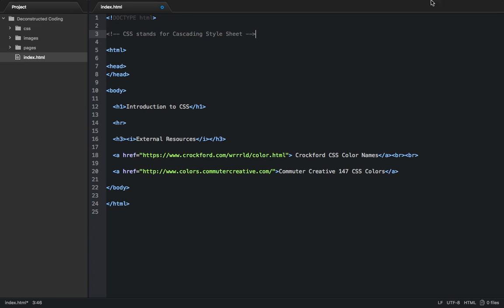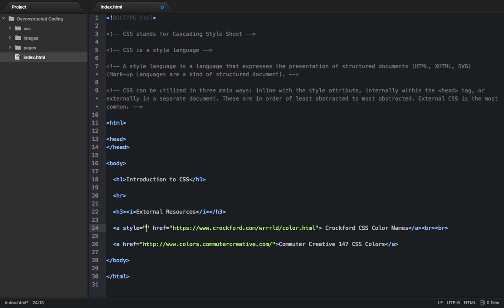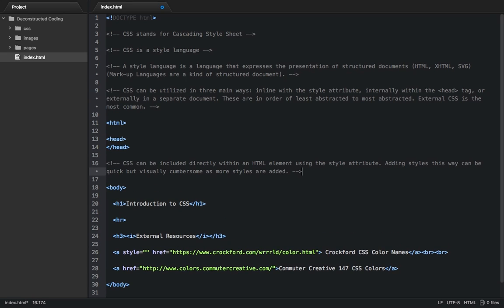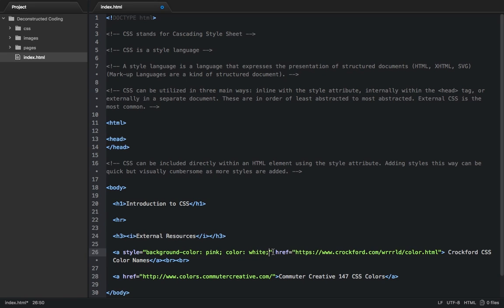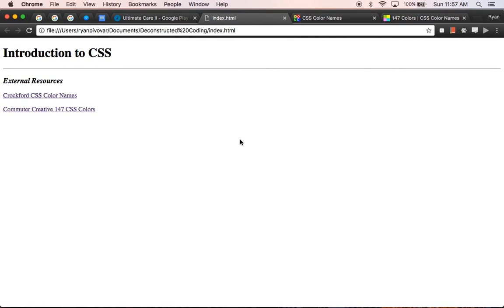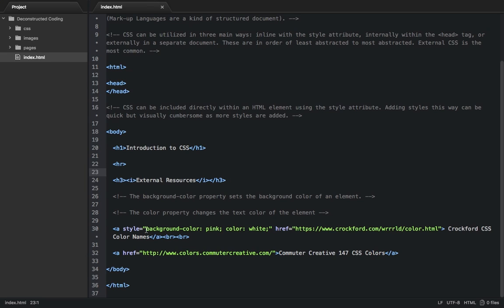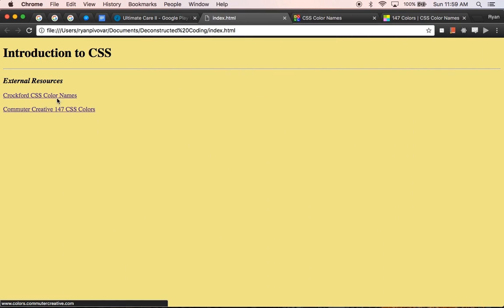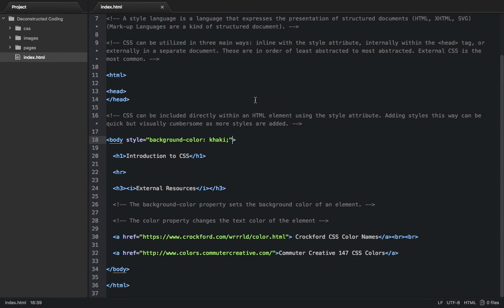CSS 1-1: The Style Attribute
1st video in a 5 part introduction to CSS. This video is an introduction to CSS and goes over inline CSS and the style attribute as well as the CSS properties background-color and color.